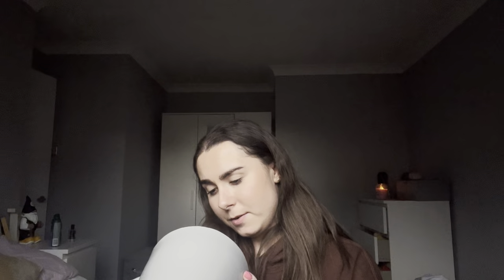A mini B&M/The Range haul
Welcome back to a mini B&M and Range haul! Have a look at what I picked up!